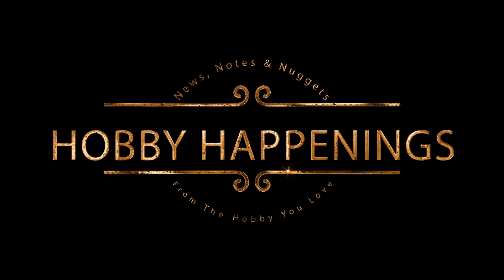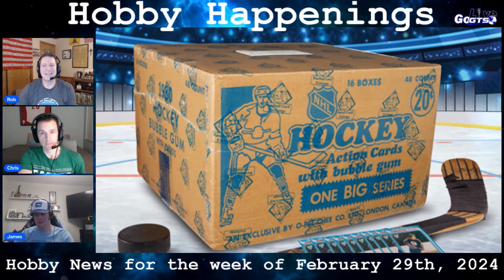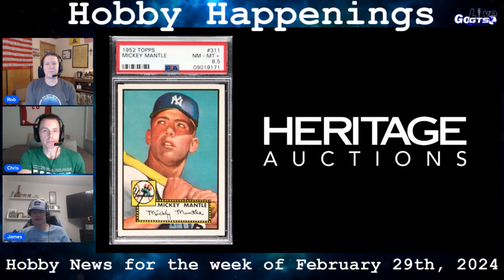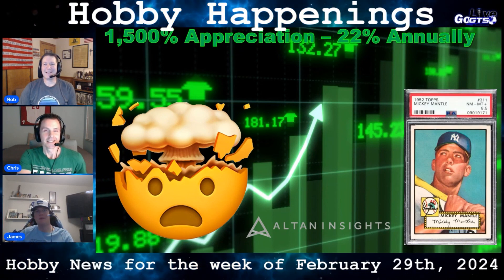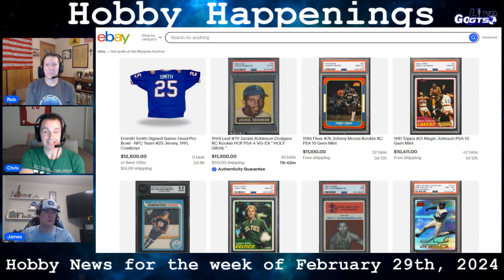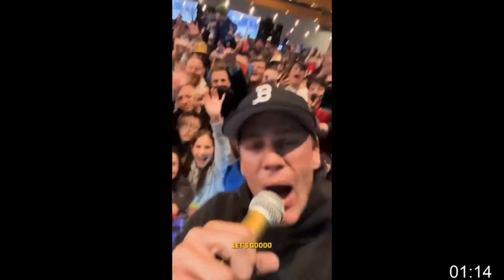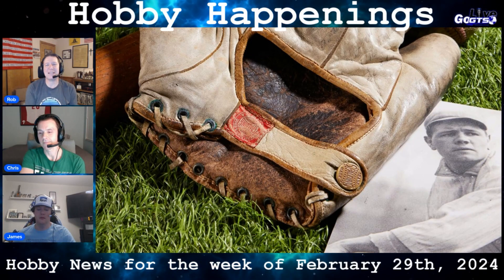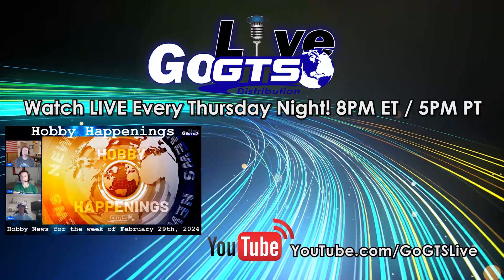Hobby Happenings | Week of February 29th, 2024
We cover news, notes and nuggets from TheHobby you love with "Hobby Happenings" for the week of February 29th, 2024. Check it out!